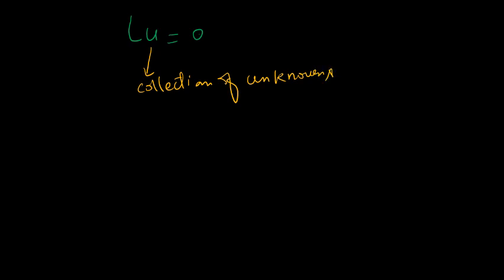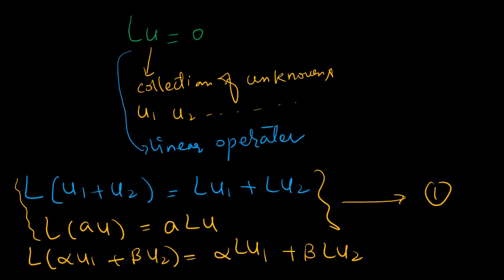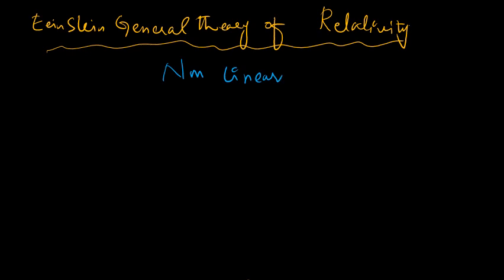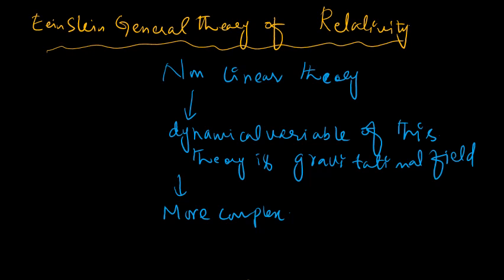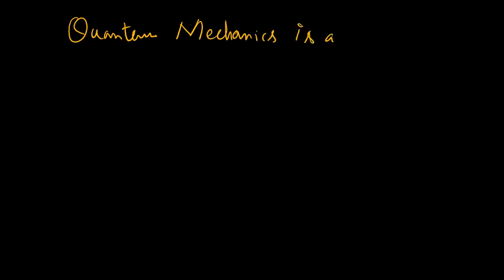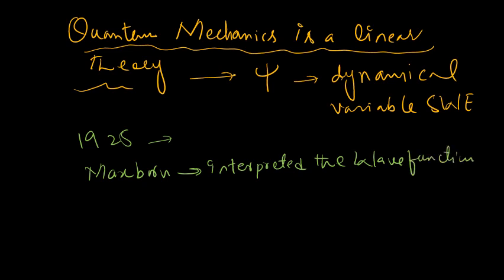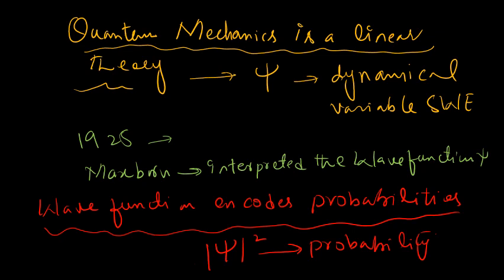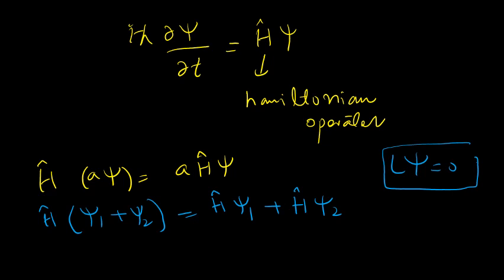Lecture #01 Introduction to Quantum Mechanics Lecture (Part 02)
Welcome to our comprehensive guide to understanding the basics of Quantum Mechanics! In this video, we delve into the fascinating world of quantum physics and provide an easy-to-follow introduction for beginners. Quantum Mechanics, a fundamental theory in modern physics, allows us to explore the behavior of particles at the subatomic level and gives rise to countless mind-boggling phenomena.

Starting with key concepts like wave-particle duality and superposition, we gradually break down the complex principles of quantum mechanics into digestible explanations. Discover how particles can exist in multiple states simultaneously and how observing them can affect their behavior. We explore the famous Schrödinger's cat thought experiment and understand the concept of quantum entanglement, where particles remain connected regardless of distance.

Dive into the fascinating aspects of quantum superposition and measurement, and learn about the Uncertainty Principle and Heisenberg's famous principle. We introduce you to quantum tunneling and discuss its significance in various fields. Additionally, we touch upon quantum computing and its potential to revolutionize information processing.

Whether you're a science enthusiast or simply curious about the wonders of the quantum world, this beginner's guide provides a solid foundation for comprehending the apparent strangeness of quantum mechanics. Join us on this captivating journey into the microscopic realm and gain a better understanding of how nature behaves at its most fundamental level!
Quantum mechanics is the study of matter and its interactions with energy on the scale of atomic and subatomic particles.
By contrast, classical physics explains matter and energy only on a scale familiar to human experience, including the behavior of astronomical bodies such as the moon. Classical physics is still used in much of modern science and technology. However, towards the end of the 19th century, scientists discovered phenomena in both the large (macro) and the small (micro) worlds that classical physics could not explain. The desire to resolve inconsistencies between observed phenomena and classical theory led to a revolution in physics, a shift in the original scientific paradigm: the development of quantum mechanics.

Many aspects of quantum mechanics are counterintuitive[3] and can seem paradoxical because they describe behavior quite different from that seen at larger scales. In the words of quantum physicist Richard Feynman, quantum mechanics deals with "nature as She is—absurd".

One example of this is the uncertainty principle applied to particles, which implies that the more closely one pins down one measurement on a particle (such as the position of an electron), the less accurate another complementary measurement pertaining to the same particle (such as its speed) must become. The position and speed of a particle cannot both be measured with arbitrary precision, regardless of the quality of the measuring instruments.

Another example is entanglement. In certain circumstances, two particles with a shared history may become mutually 'entangled', in which case a measurement made on one particle (such as an electron that is measured to have spin up) will provide full information about the outcome of a later equivalent measurement on the other particle (that the other will be found to have spin down). This applies even though the particles may be so far apart that it is impossible for the result of the first measurement to have been transmitted to the second particle before the second measurement takes place.

A further example is superfluidity. Liquid helium in a container, cooled to a temperature near absolute zero spontaneously flows up and over the rim of its container, an effect which cannot be explained by classical physics.
In this educational video, we dive into the intriguing world of Quantum Mechanics. If you've ever wondered what Quantum Mechanics is all about or how it works, this introduction is perfect for you. Join us as we simplify complex concepts and explain the fundamental principles of this fascinating field in a simple and engaging manner. Whether you're a student, a curious mind, or someone looking to expand their knowledge, this video will provide you with a solid foundation in Quantum Mechanics. It's time to learn and innovate! Don't miss out, click now to watch and learn more.